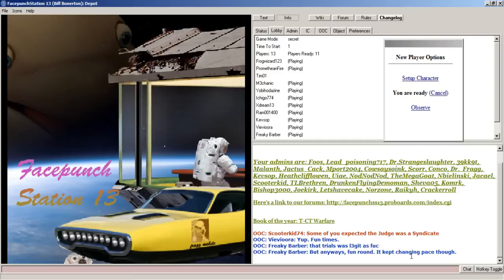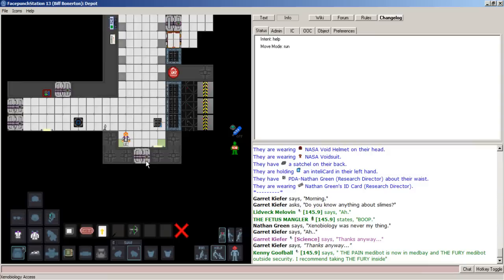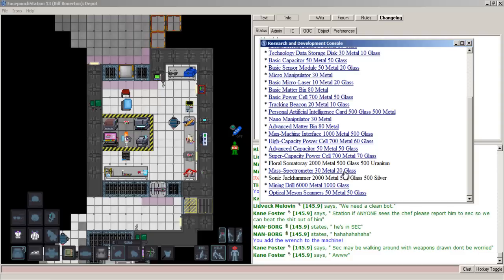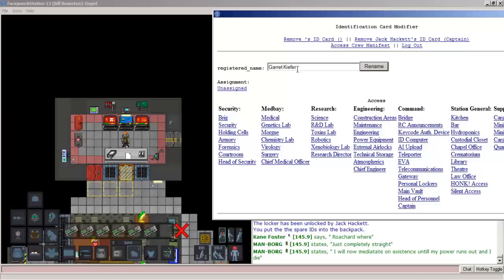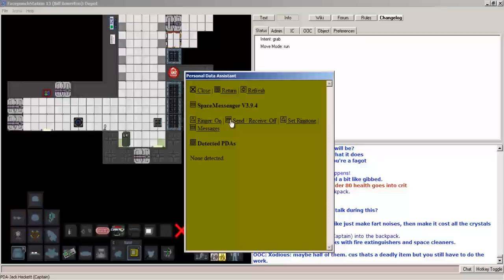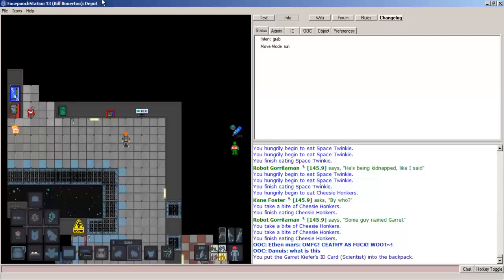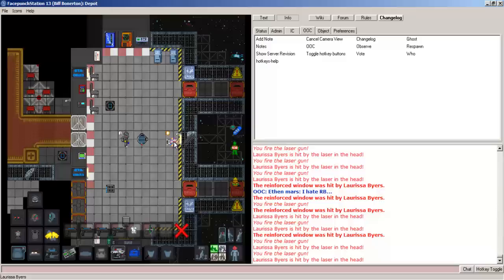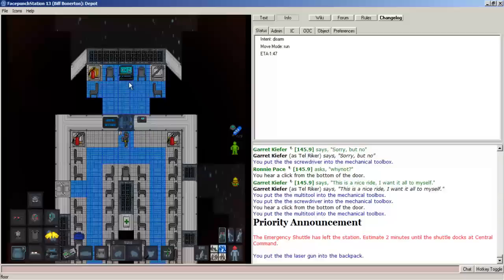Space Station 13 - Round 1 - Purifying the Station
We find ourselves given the position of chaplain aboard the station, and the syndicate want me to hijack the emergency escape shuttle. Oh boy.